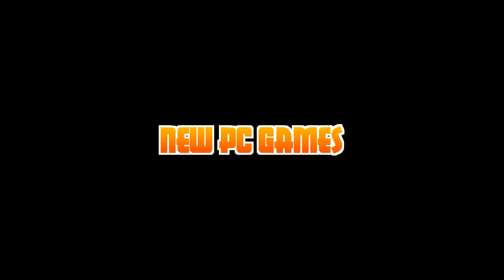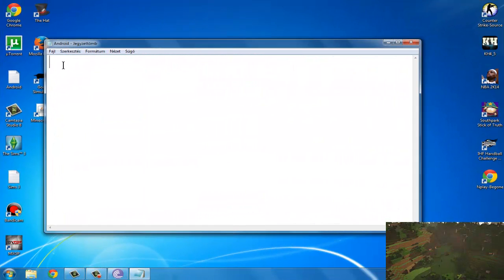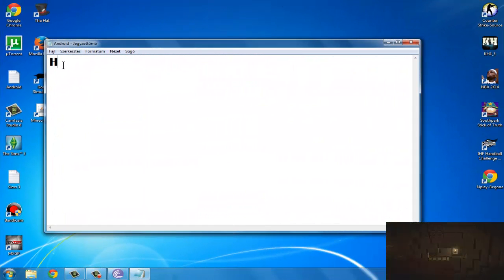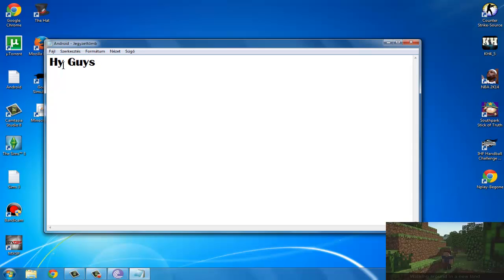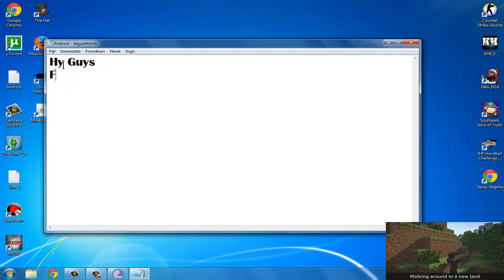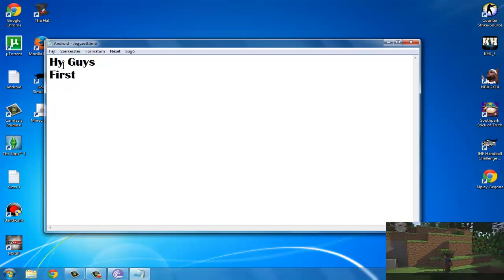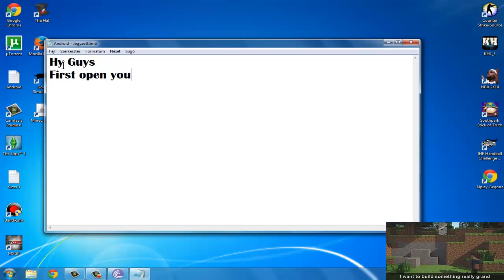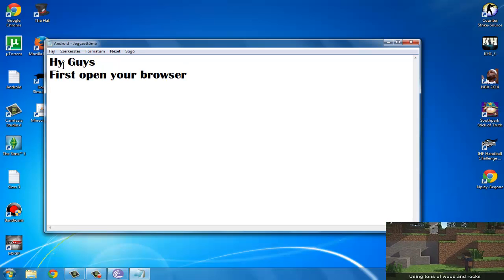[NEW] Smash Hit Premium (Mod+Unmod) Download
1. Open Game
2. Click On GET PREMIUM On The Top Right Corner.
3. Select Restore Purchase.
4. Done...Enjoy